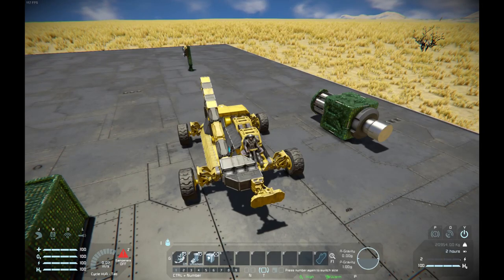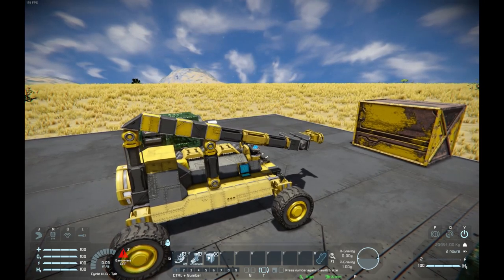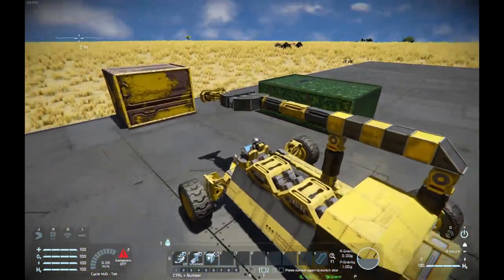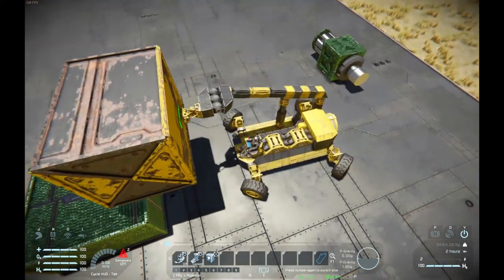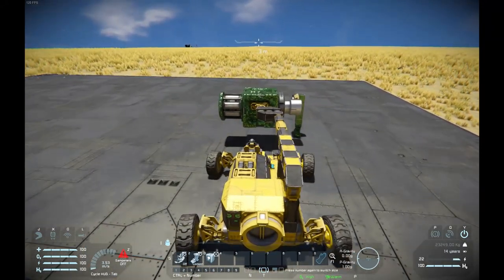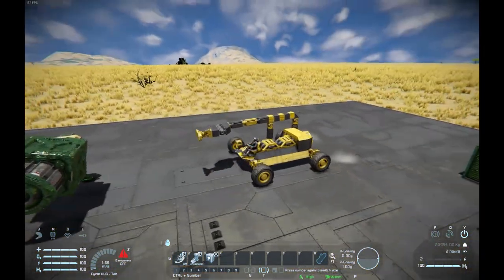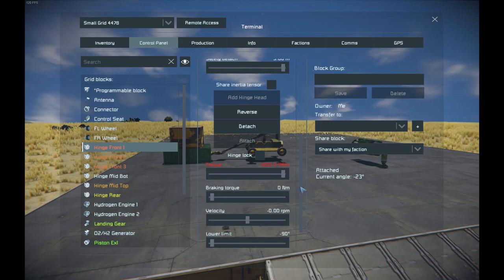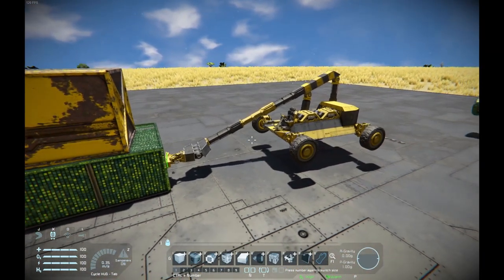Moving things around with pistons and hinges